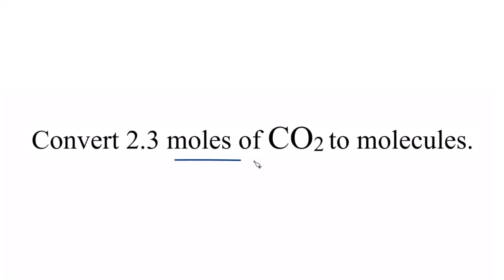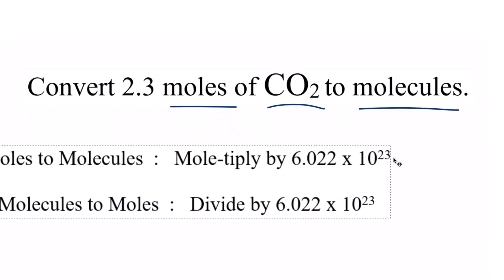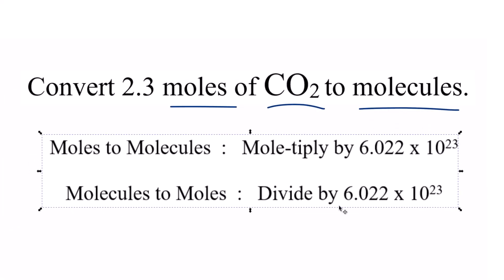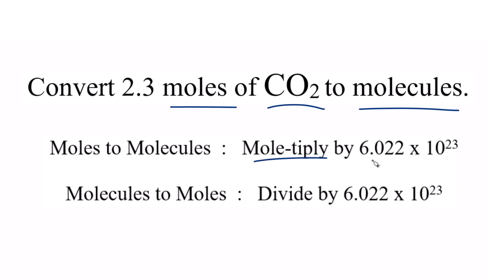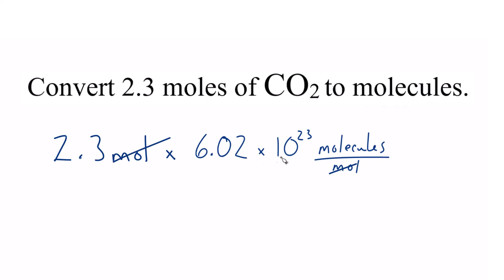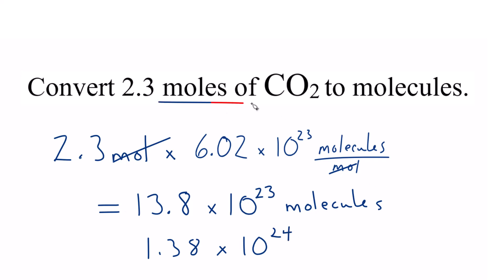Convert Moles CO2 to Molecules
Let's convert 2.3 moles of CO2 (carbon dioxide) to molecules using Avogadro's number:

Step 1: Identify Avogadro's Number
Avogadro's number (NA) is approximately 6.022 x 10^23 molecules per mole.

To convert moles of CO2 to molecules, use the following conversion factor:

1 mole CO2 = Avogadro's Number (6.022 x 10^23) of CO2 molecules

Now, plug in the given value (2.3 moles) and Avogadro's number into the conversion factor:

2.3 moles CO2 * (6.022 x 10^23 molecules / 1 mole CO2)

Step 4: Cancel Units
Note that the unit "moles CO2" cancels out with "moles CO2" in the conversion factor, leaving you with the unit "molecules."

Step 5: Calculate the Result
Perform the multiplication:

2.3 moles CO2 * (6.022 x 10^23 molecules / 1 mole CO2) = 1.4 x 10^24 molecules of CO2

So, there are approximately 1.4 x 10^24 molecules of CO2 in 2.3 moles of CO2.